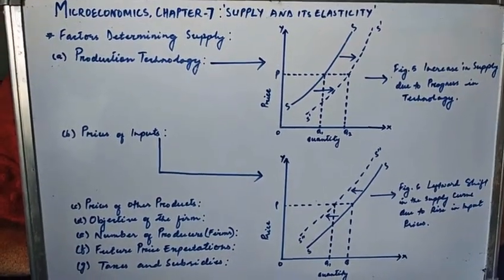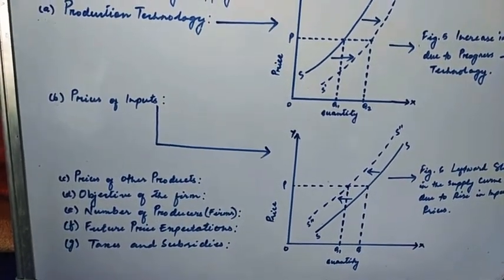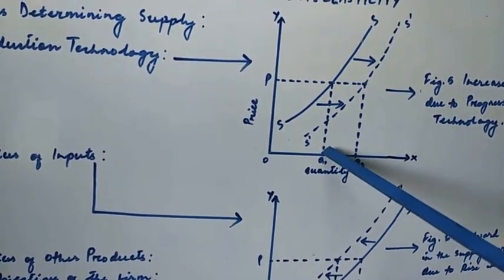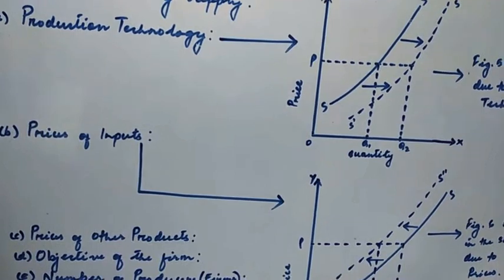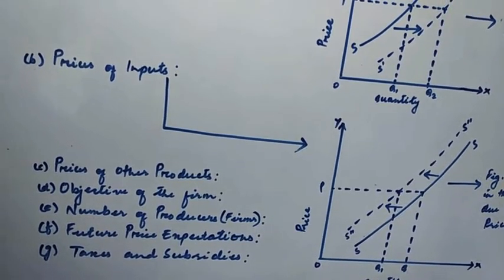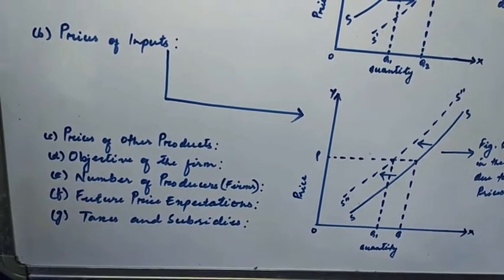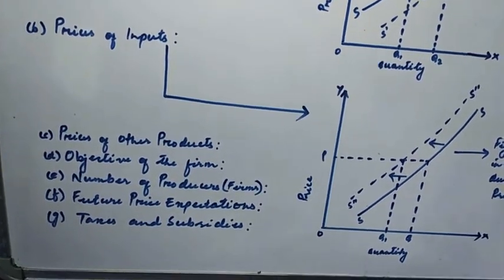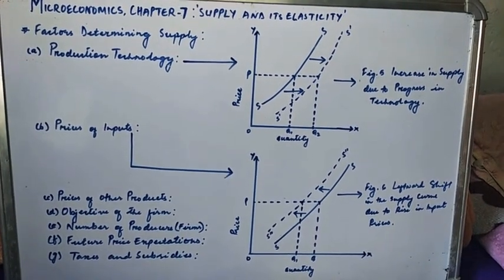Microeconomics Class-XI Chapter-7: Supply and it's Elasticity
Factors Determining Supply